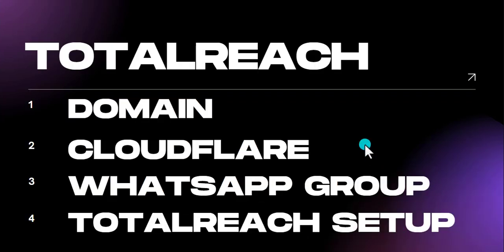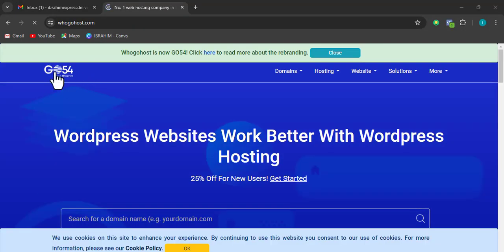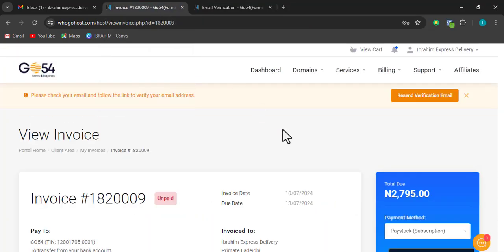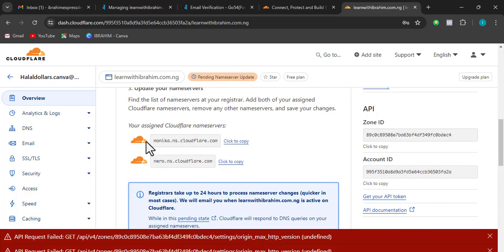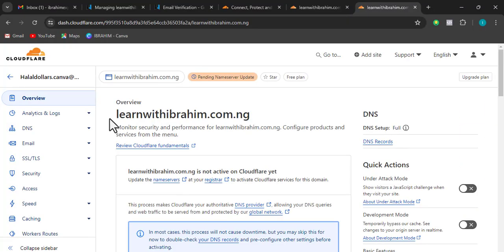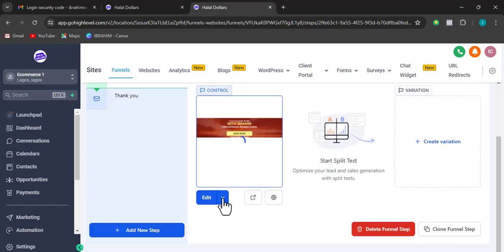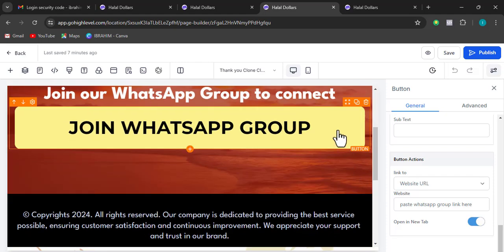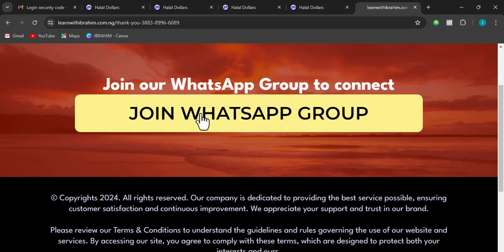Module 6 - Growth Hacks ( Lesson 3 TotalReach Setup )